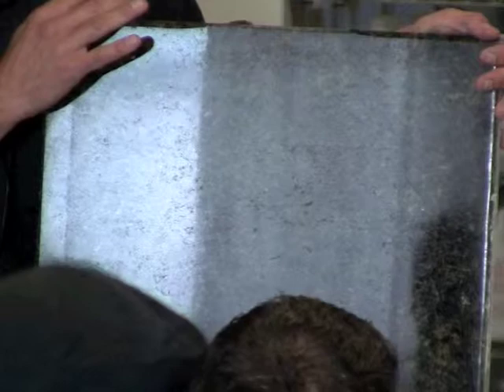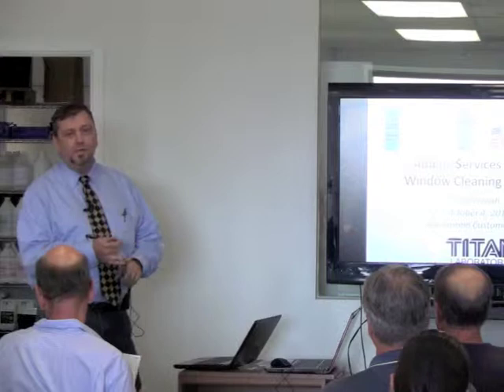JRC Seminar - CA 10/4/12 Highlights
On October 4, 2012, J.Racenstein hosted a free window cleaners seminar at our California office. Here are the highlights of the event. Cameron Riddell briefly introduced Bird Control from our sister company Bird Barrier.  Kevin Mullins from IPC Eagle talked about their line of window cleaning products such as the HydroTube, the HydroClean Indoor Water-fed Pole, the HydroStation and the HydroBottle. Paul Offut from Unger featured their newest products the nLite and the Ninja line of hand tools. Jeff Flint talks about his Mr. Hard Water System, Rob Fairfield from Stone Pro demos hard water stain removing from mirrors and granite counter tops, Alan Noah from Titan Labs offered a customer database sheet, Harold Giddish talked about safety harnesses & what to do when OSHA shows up, Shawn Gavin of RHG Products introduces lots of new products for the waterfed pole industry, Steve Blyth talked about Artilery Spores and how to remove them and Craig Harrison of Front9 Restoration showed everyone a new chemical for removing Battery Acid from concrete.

Have a question? Get answers on the forum!